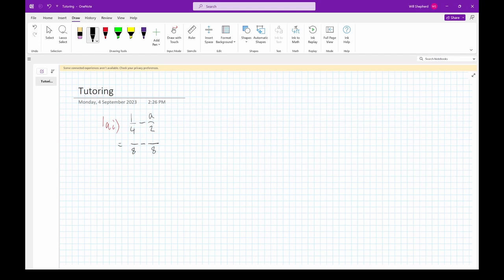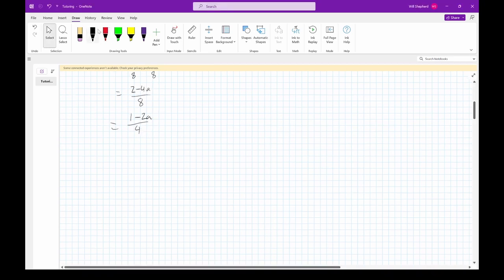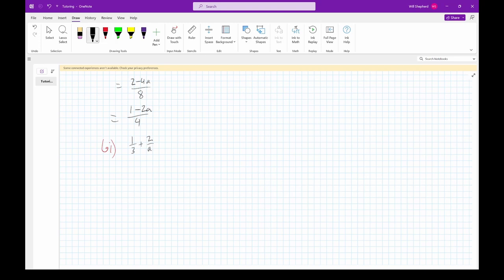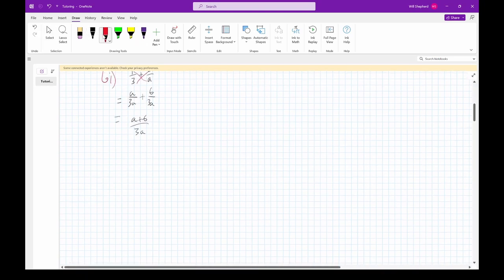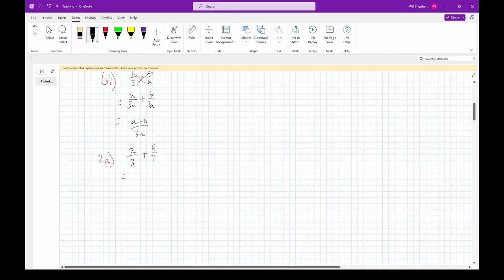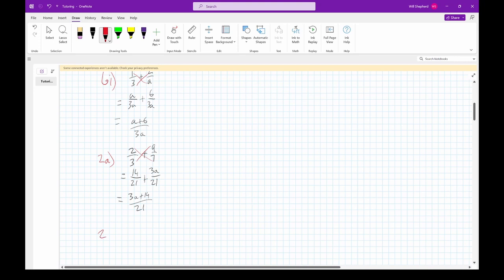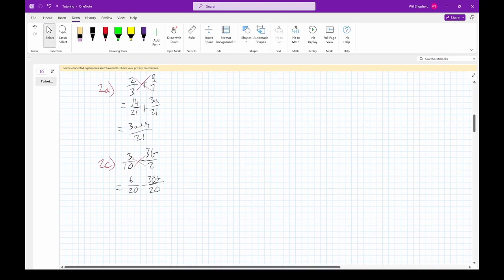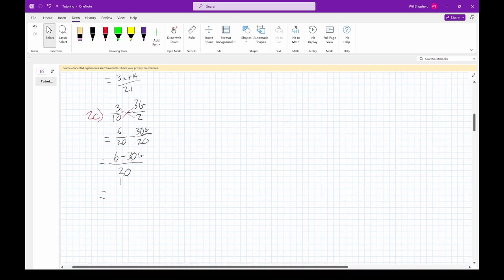Year 10 - 1C